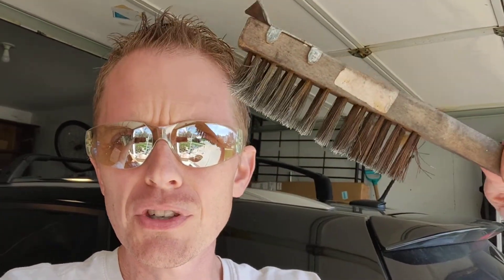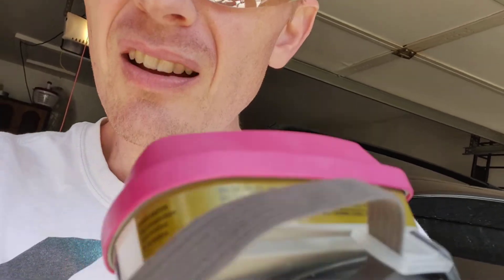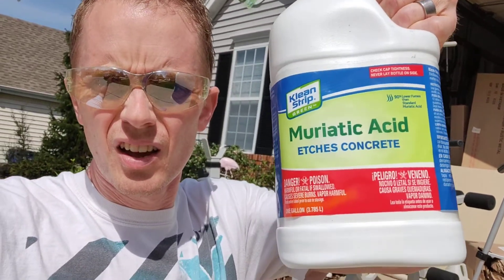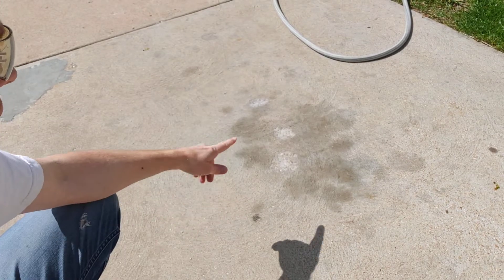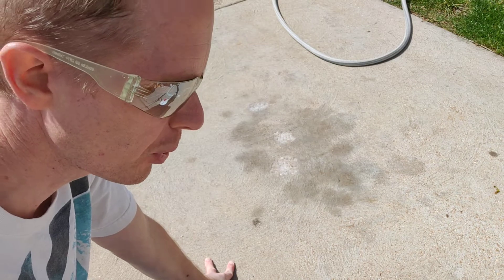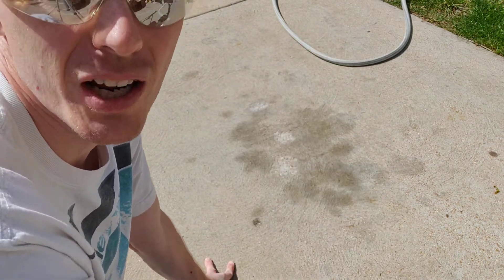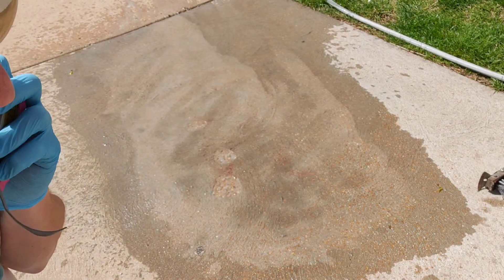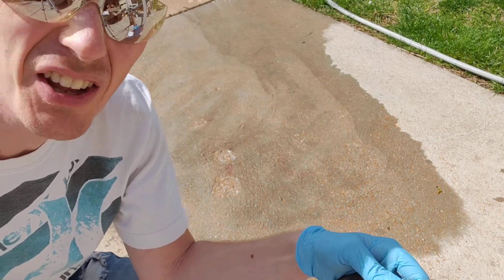Destroying Oil Stains with Undiluted Hydrochloric Acid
My theory is that the oil bonds to the calcium matrix in the concrete. When a strong acid dissolves the calcium, the oil is freed and is washed away with water.

Does it destroy the top layer of concrete of your driveway? Yes. But really, the oil has already destroyed it.

There's no perfect answer to cleaning oil out of concrete... everything has risks and a new driveway has cost.  We just do the best we can on this channel.

Here's a list of what I used and/or recommend:

SWEET DeWalt goggles

3M Respirator with the CORRECT Cartridges

Nitrile Gloves

Wire Brush

Hydrochloric Acid